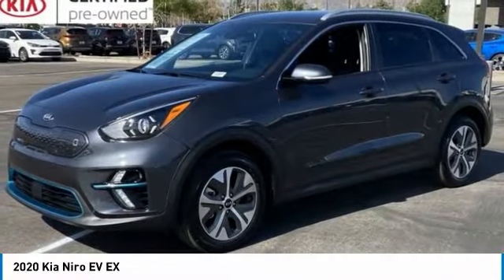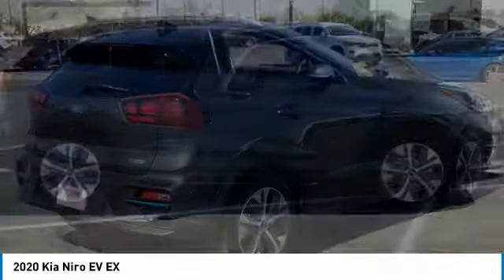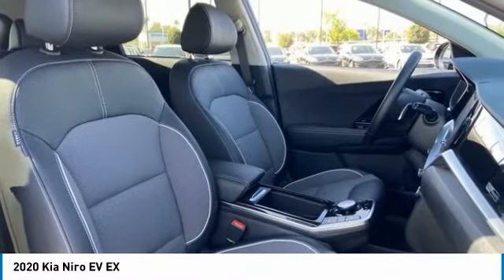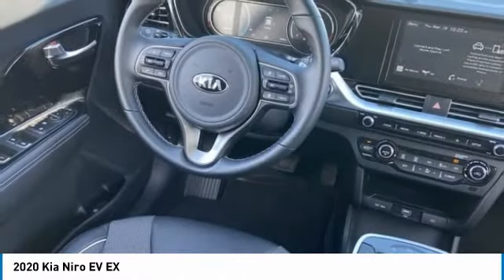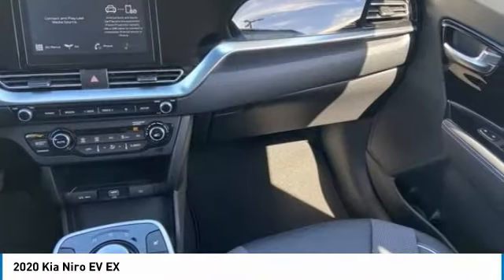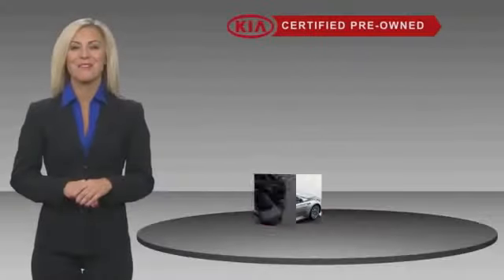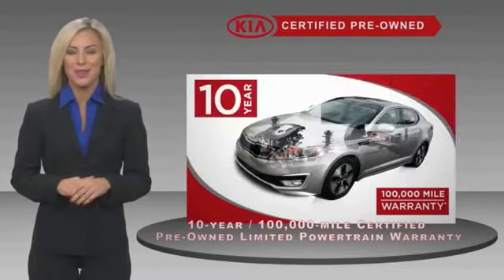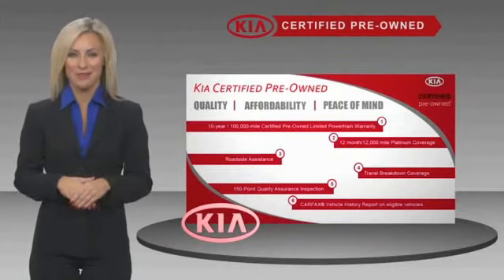2020 Kia Niro EV LK12060A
Recent Arrival!Platinum Graphite 2020 Kia Niro EV FWD 4D Sport UtilityCertified. CARFAX One-Owner. Clean CARFAX. Odometer is 3941 miles below market average! 123/102 City/Highway MPG201HP Electric Motor 1-Speed Automatic 6 Speakers, Air Conditioning, Alloy wheels, AM/FM radio: SiriusXM, Automatic temperature control, Cloth & Artificial Leather Seat Trim, Delay-off headlights, Exterior Parking Camera Rear, Front Bucket Seats, Front Center Armrest, Power driver seat, Power steering, Power windows, Radio: AM/FM/SiriusXM, Rear window defroster, Remote keyless entry, Steering wheel mounted audio controls.At Tempe CJDR and Kia, we are committed to providing our customers with SAFE and RELIABLE vehicles at the RIGHT PRICE! All pre-owned vehicles are subject to an extensive 110 point inspection, and ALL reconditioning costs are already included in the price of the vehicle. *Tempe $1,000 Finance Bonus Cash discount only available for standard prime lender conventional financing arranged through Tempe Dodge OAC. We reserve the right to determine customer eligibility for the $1,000 Tempe Finance Bonus Cash discount.Kia Certified Pre-Owned Details:* Transferable Warranty* Limited Warranty: 12 Month/12,000 Mile (whichever comes first) Platinum Coverage from certified purchase date* Vehicle History* Roadside Assistance* 164 Point Inspection* Powertrain Limited Warranty: 120 Month/100,000 Mile (whichever comes first) from original in-service date* Warranty Deductible: $50* Includes Rental Car and Trip Interruption Reimbursement